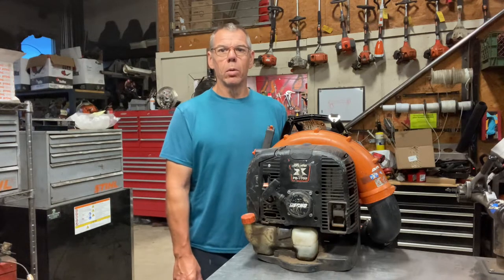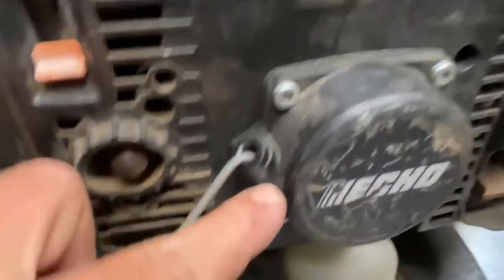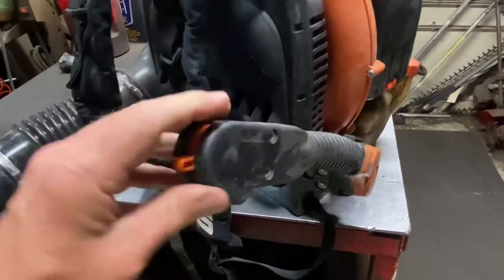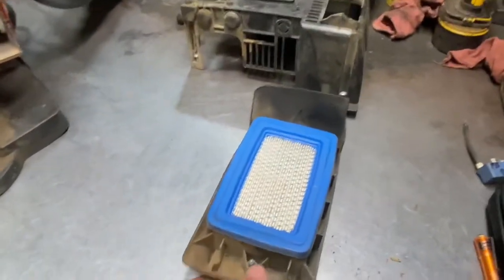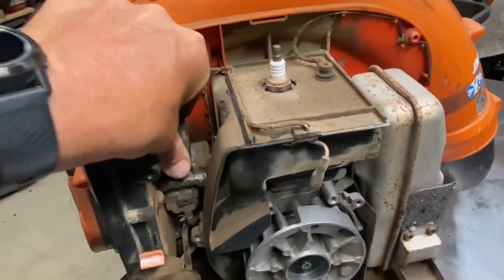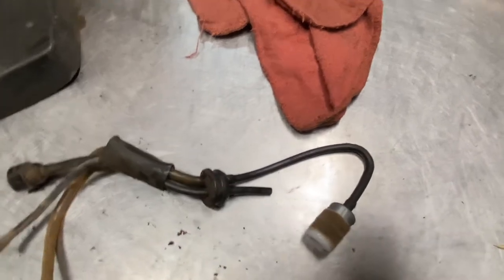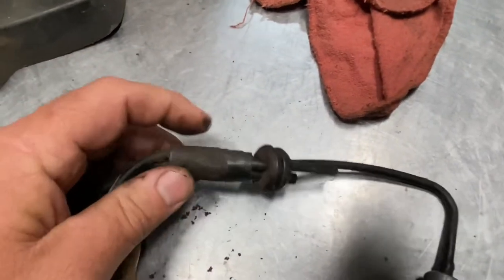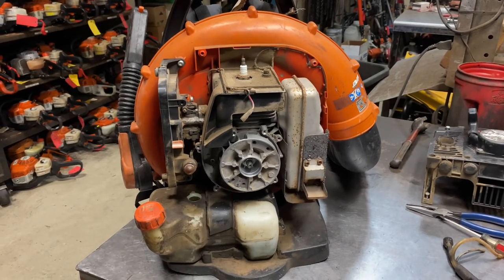Echo Pb 770 common problems / what to look for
Today we cover common problems with the Echo Pb 770 backpack blowers. If you are buying new or used we will show you what to look for.